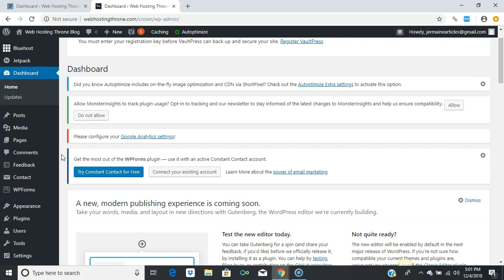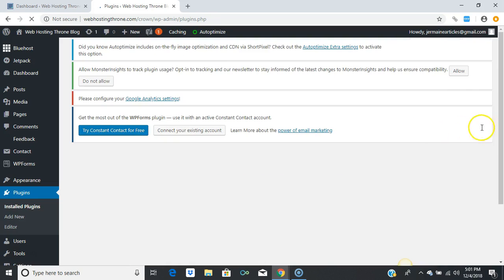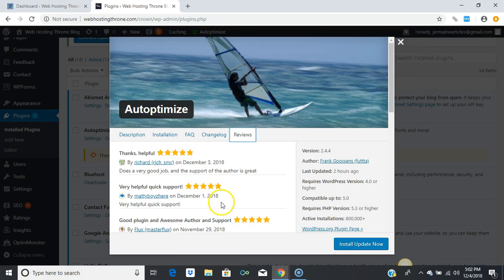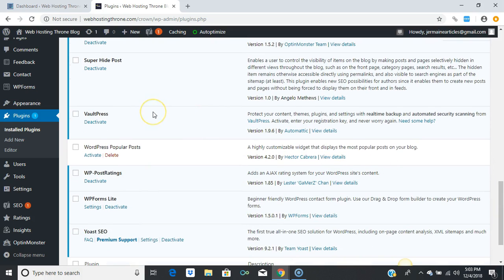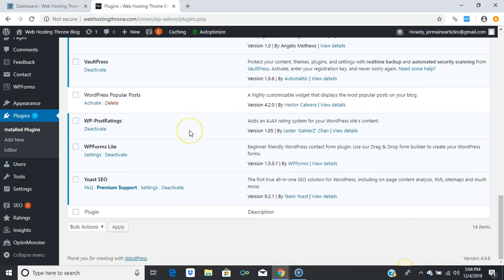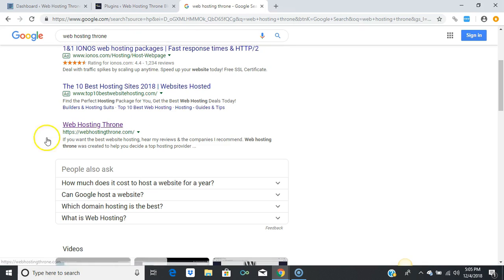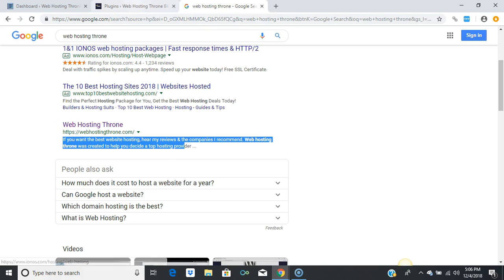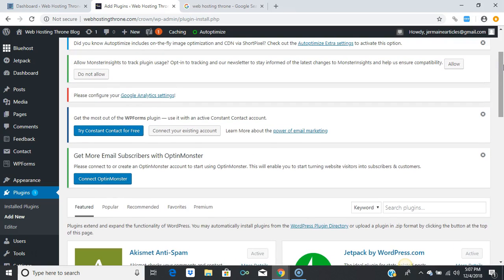Step 5. How to Install and Activate Wordpress Plugins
In this tutorial, I teach you how to install and activate your plugins on Wordpress.